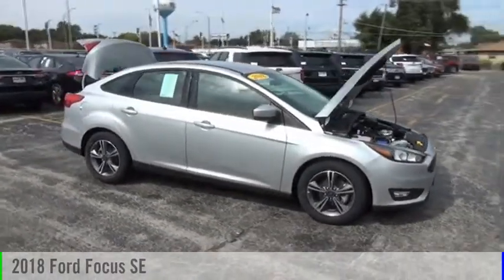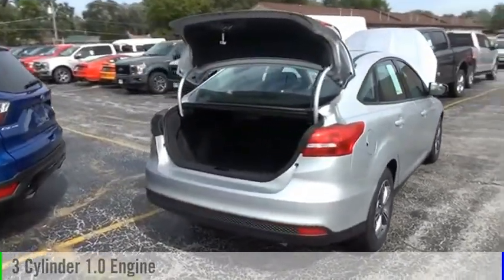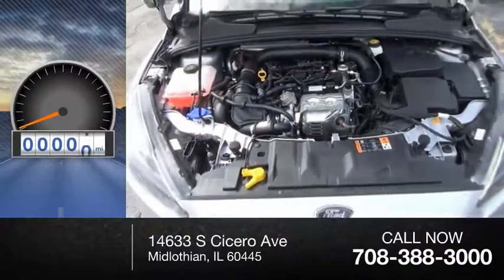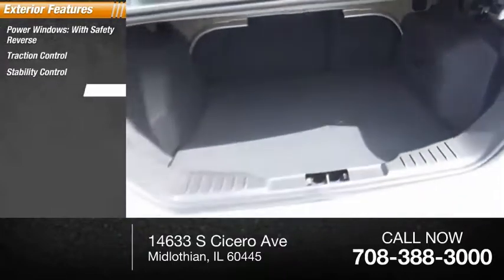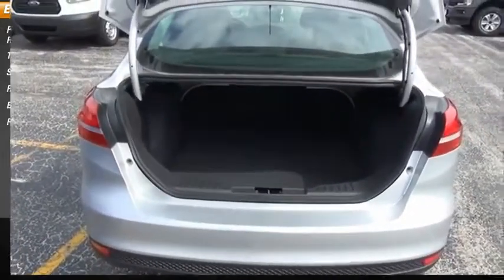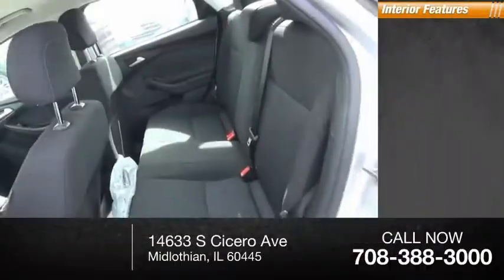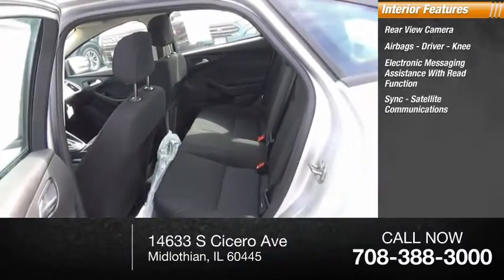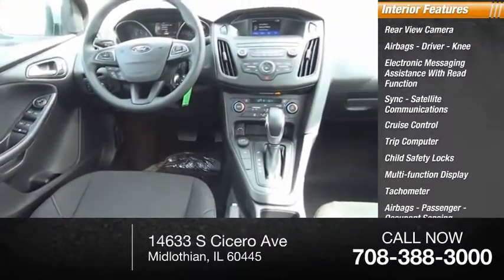2018 Ford Focus New 182094 1FADP3FE4JL257556 182094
2018 Ford Focus SE

Don't miss this 2018 Ford Focus. It's equipped with great features. You'll want to take this  home. Make a great choice today.